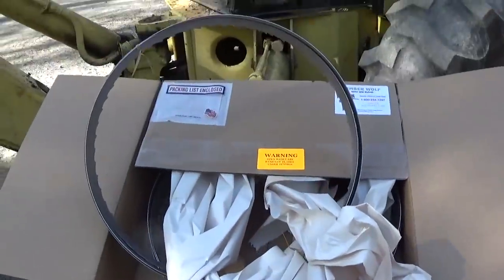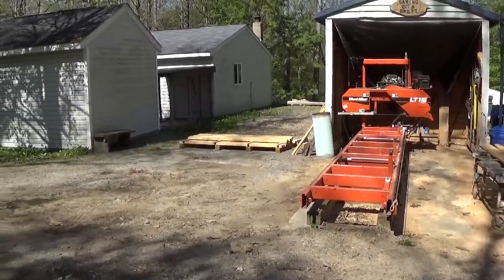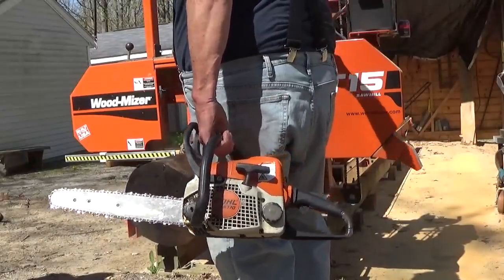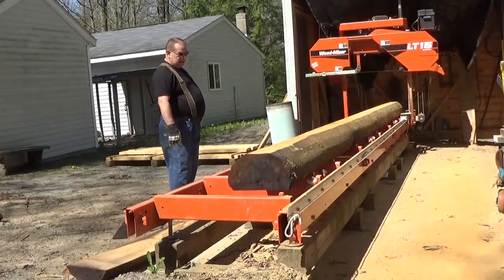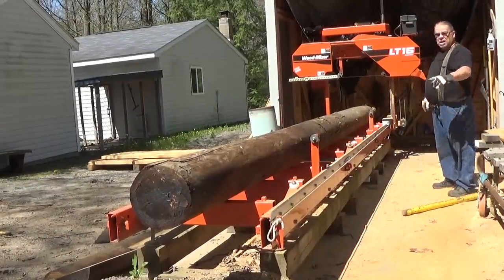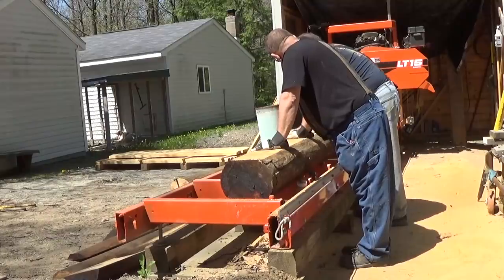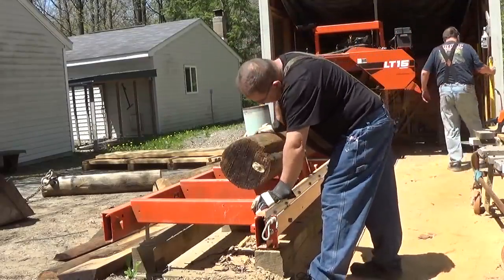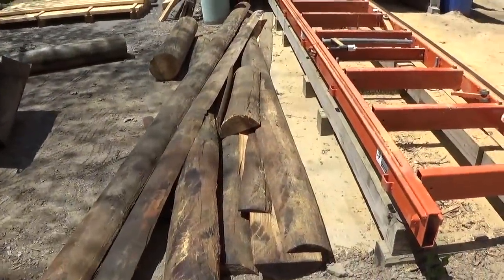Cutting telephone poles for the neighbor, with the Woodmizer LT15.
This video is almost an hour long.